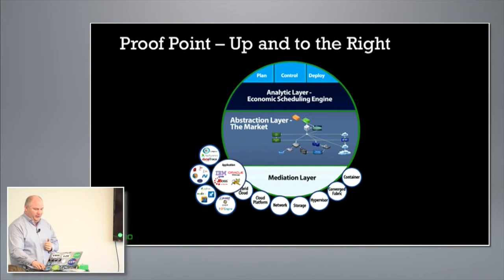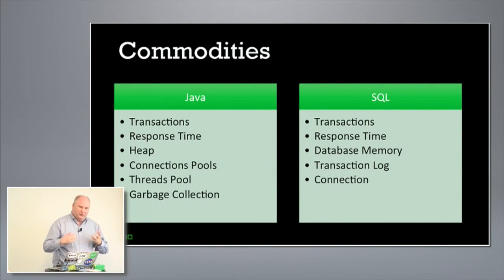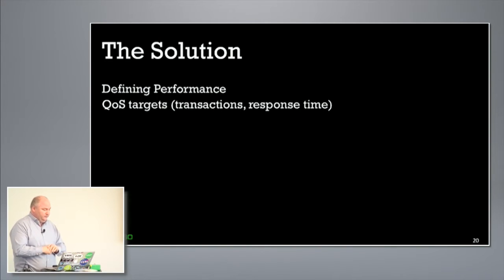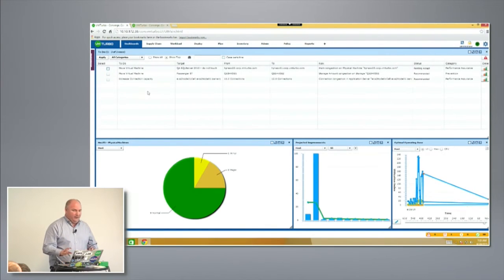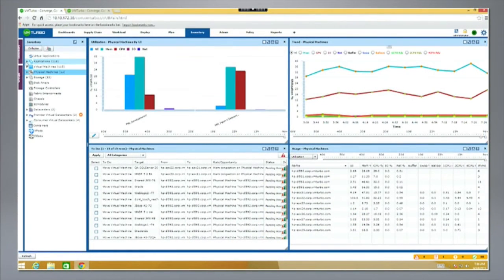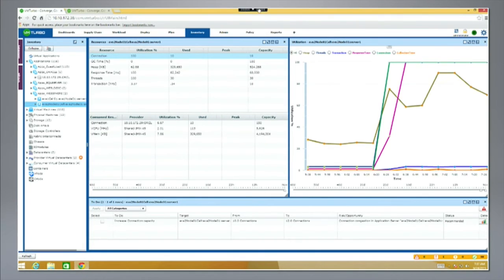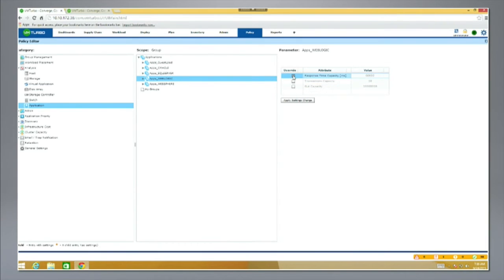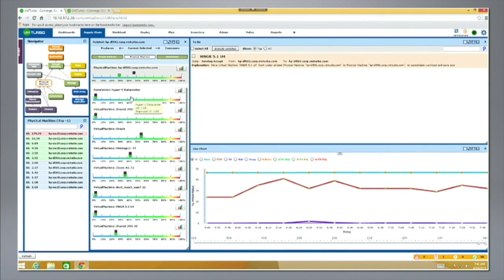VMTurbo Application Control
Charles Crouchman introduces VMTurbo Application Control and gives a demonstration of the user interface. Recorded at Virtualization Field Day 5 on June 24, 2015.